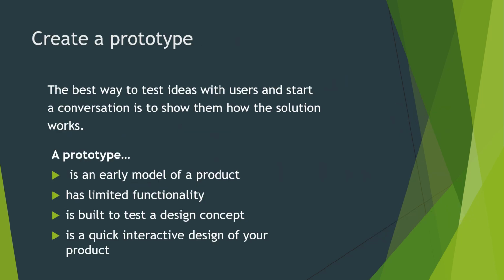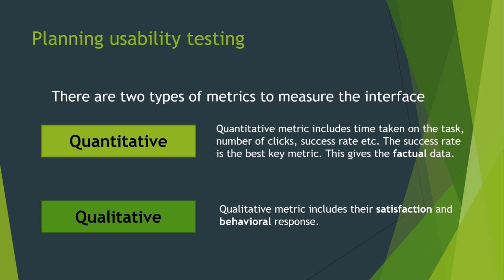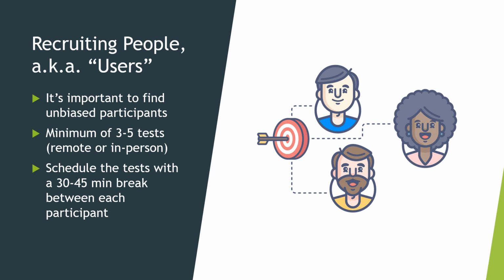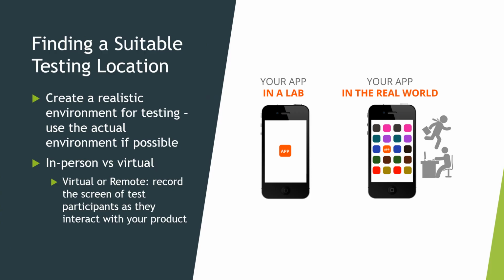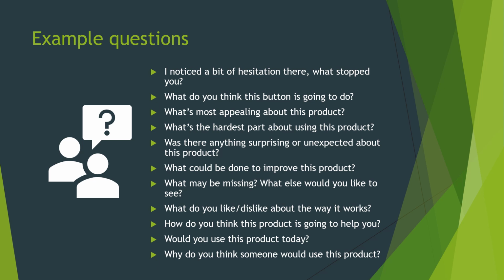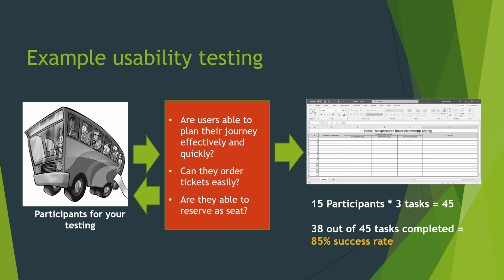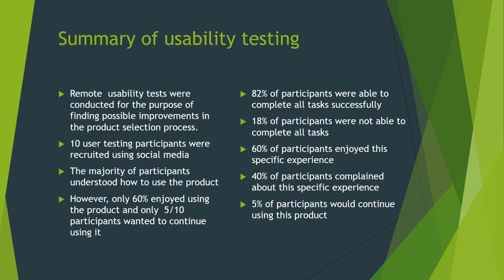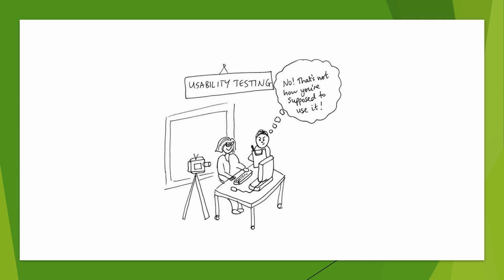User Testing | Web Principles and User Experience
User testing is one of the most important aspects of a designer's job. With repeated testing and with many iterations on the design you can solve a problem effectively by gaining valuable insight into what works and what doesn't. In this video lecture we discuss how to plan and conduct usability tests on websites and prototypes.

Learning Outcomes:
✅ Explain the importance of user testing in web design.
✅ Conduct a usability test using think-aloud protocols or surveys.
✅ Document and analyze results from user testing.